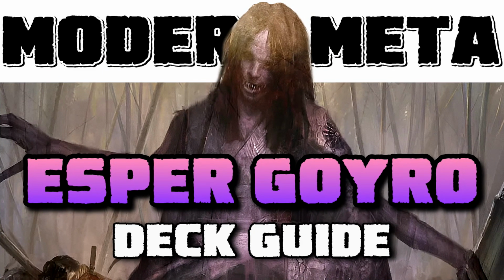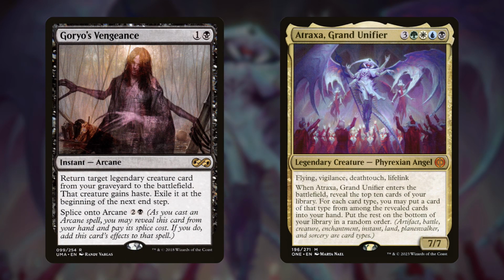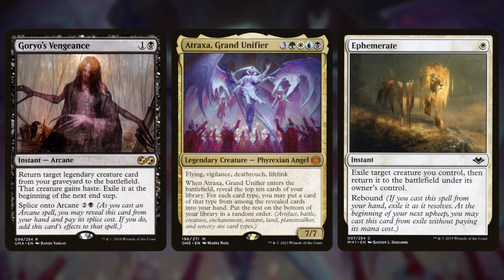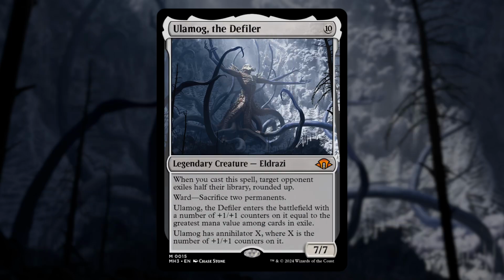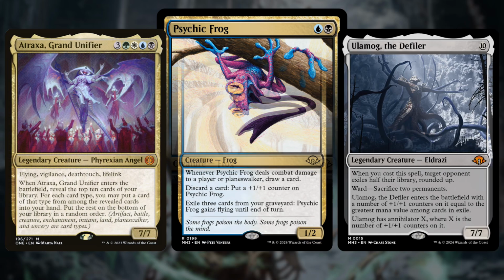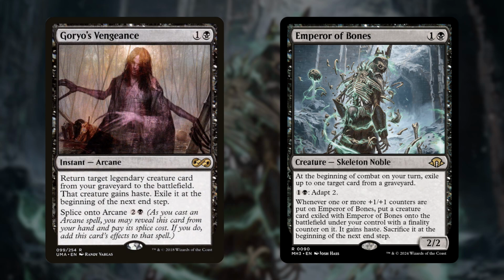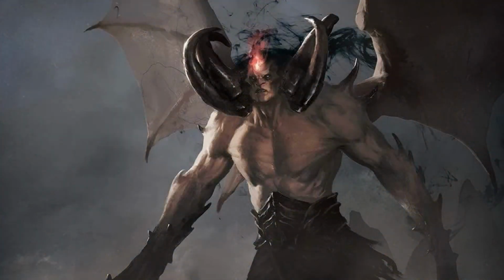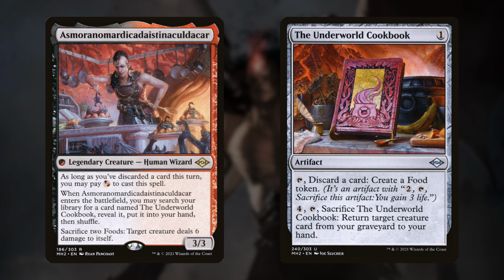Goryo's Vengeance Deck Tech - Introduction to Modern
Goryo's Vengeance is an Esper Reanimator deck that combines Goyro's Vengeance and Ephemerate to reanimate a huge creature without needing to exile it at end of turn!

My equipment:
Shure sm7b Microphone
Focusrite Scarlett Solo (4th Gen)